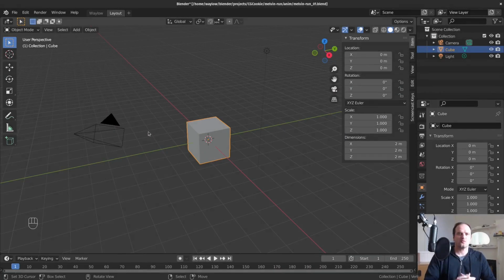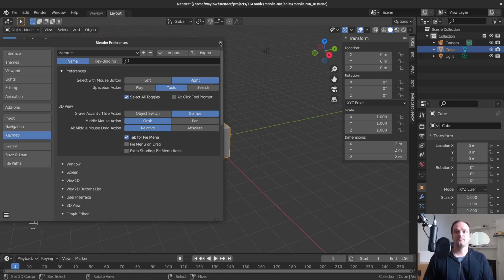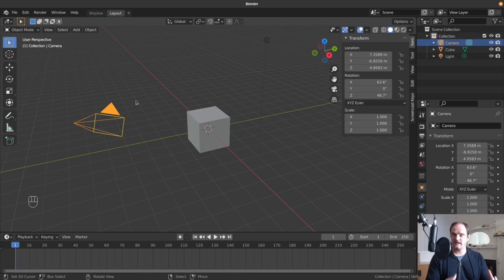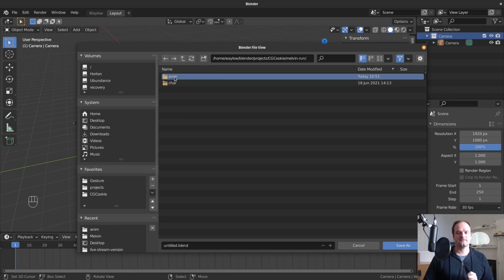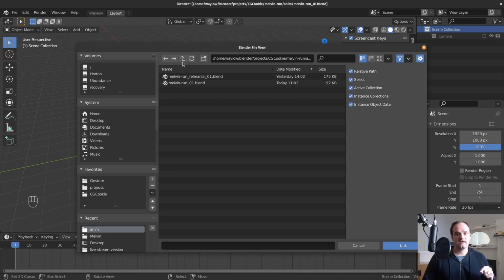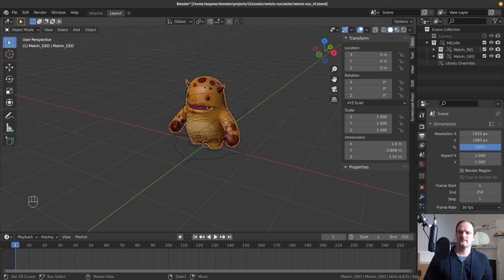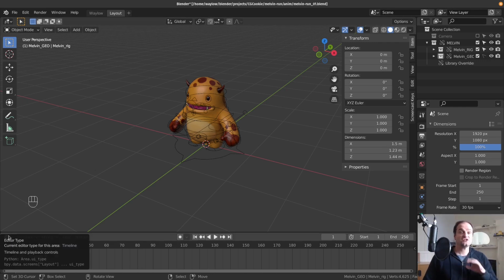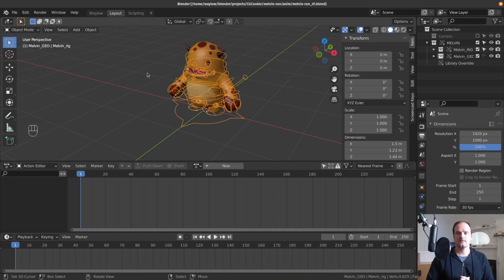Melvin Run Cycle: Lesson 2 "Setting up our scene"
For Blender beginners, we have a free tutorial series "Getting Started with Blender"